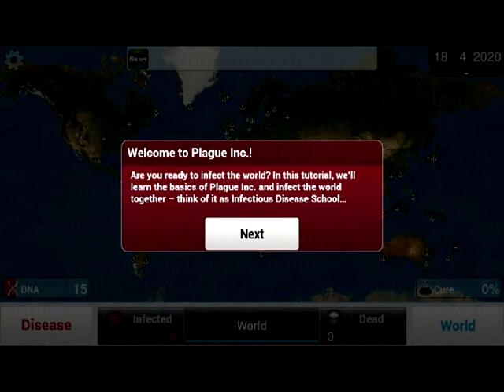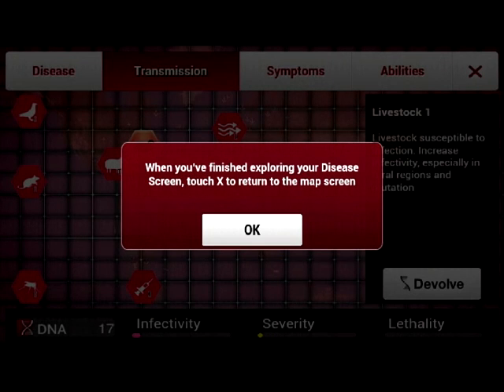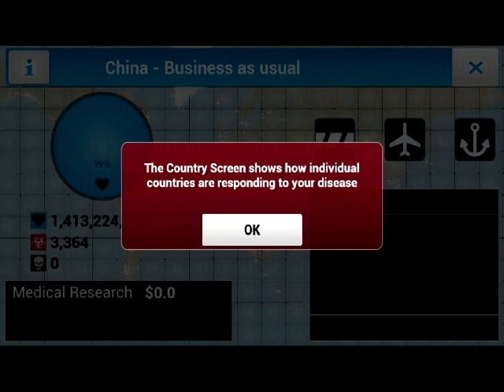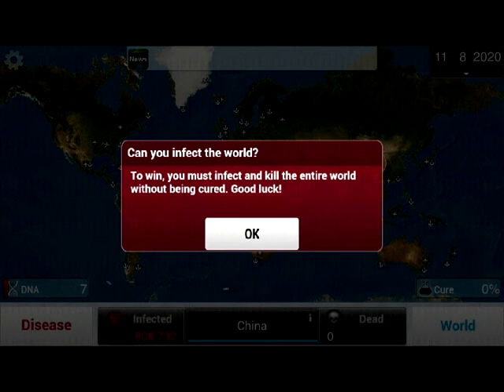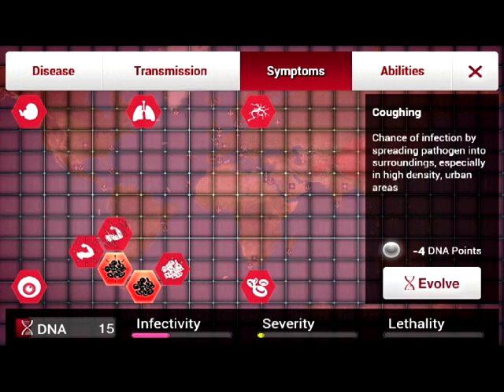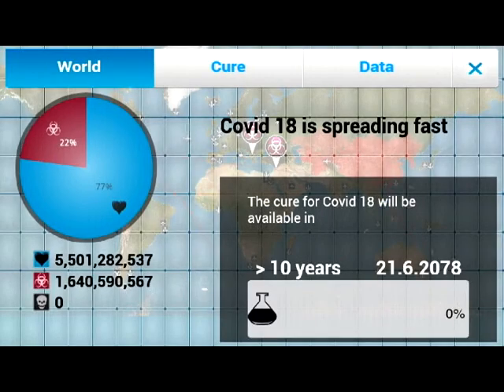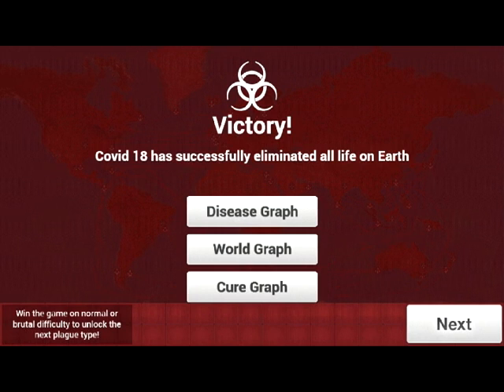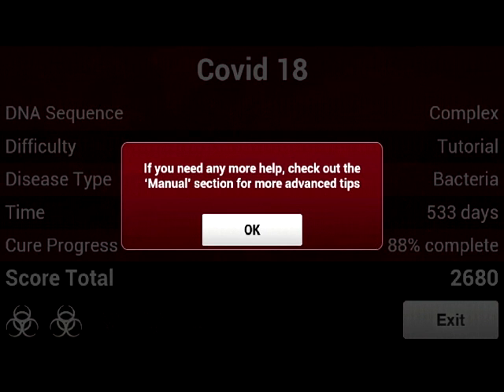PLAGUE INC : Beginning game play and tutorial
With all that is going on in the world atm i just could not help my self.  I know that what is going on is not a joke and I do urge people to was there hands more, stay inside, wear a mask when going out or even around the house if your a person who touches there face a lot, and most of al be respectful of the space between other.